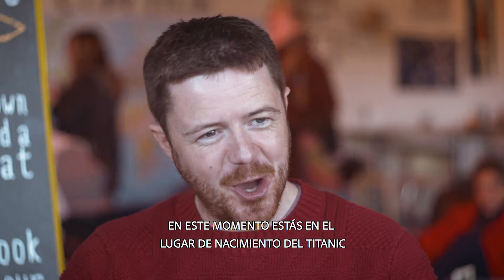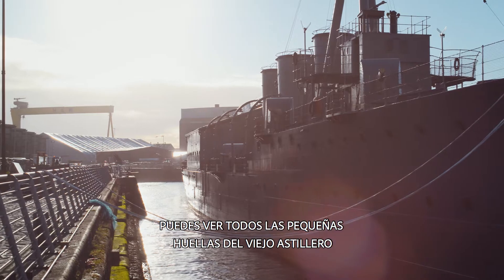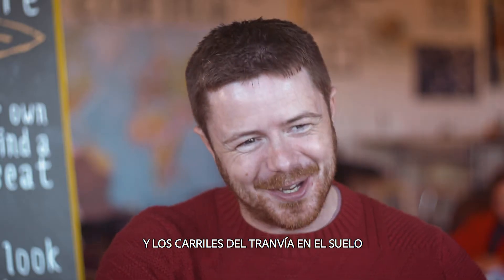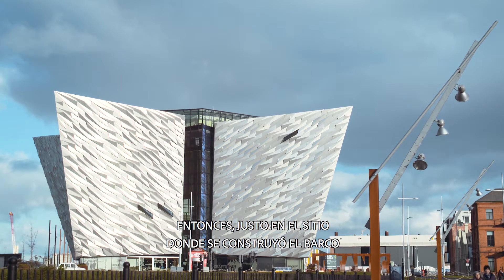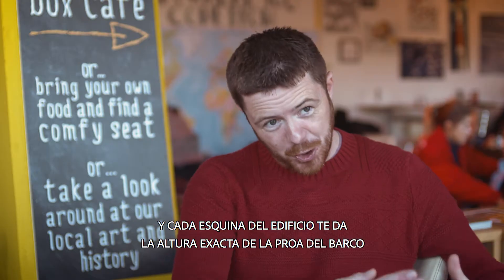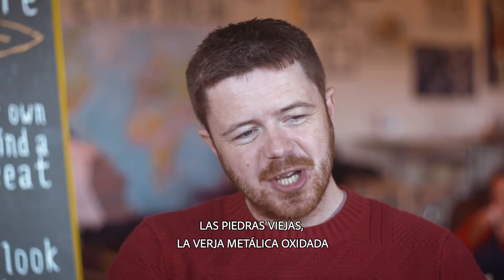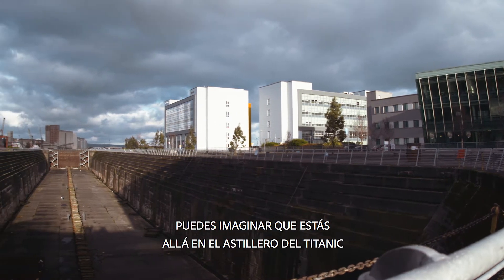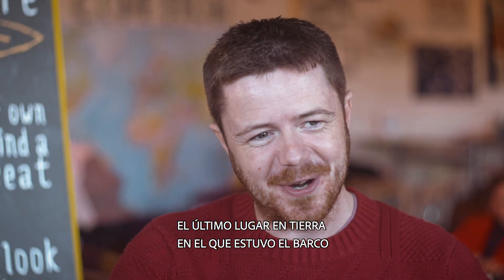Bienvenido a Irlanda - Belfast